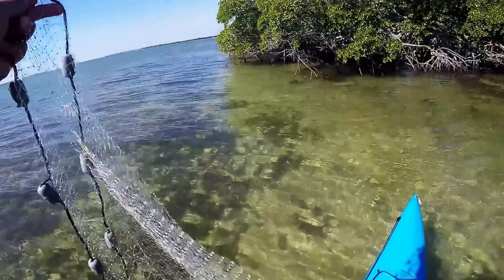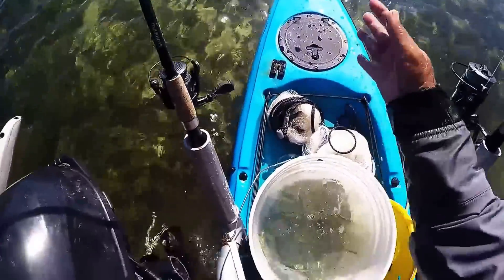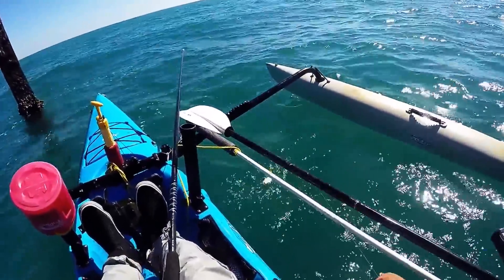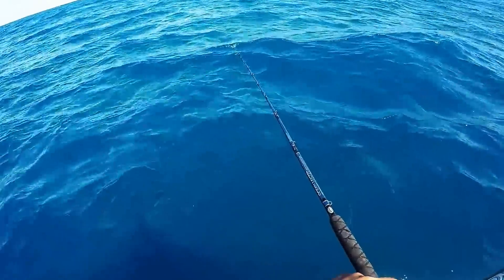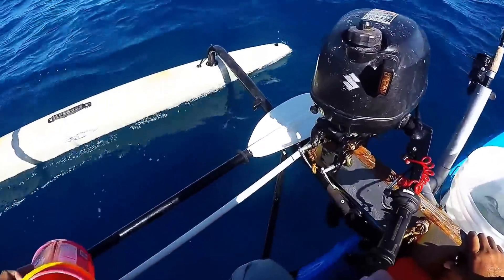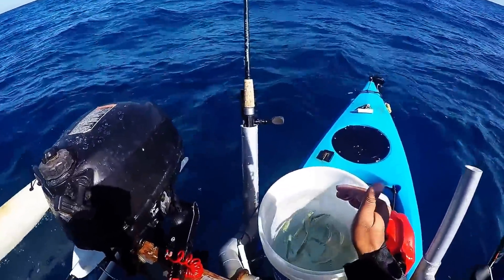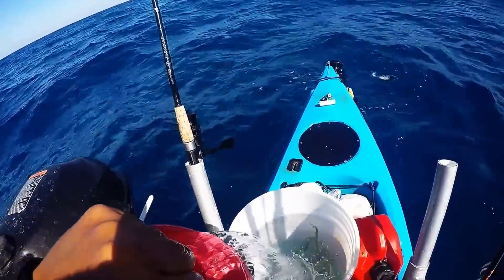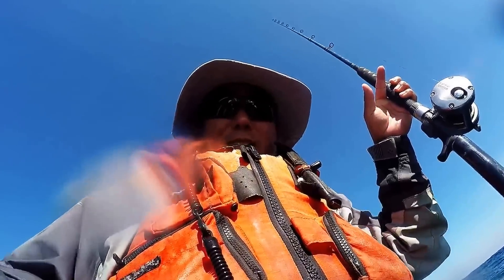Reef Drifting With Live Pilchards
It's Fall fishing time, and that means Pilchards.  They start flooding the flats and mangrove cuts.  These are pretty much kayak or flats boats only as they sit in shallow during the day.  Makes for a quick stop on the way out to the reef.  The plan was to get on the outside of the reef and to just drift with the wind and current.  I put one on a flat line and dropped one down with a weight and long leader.  Had a pretty good day.